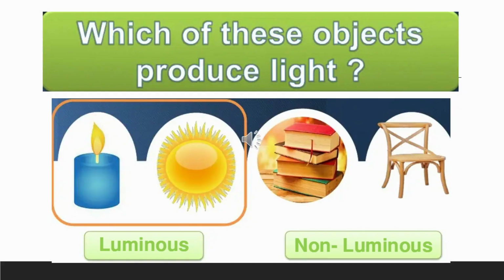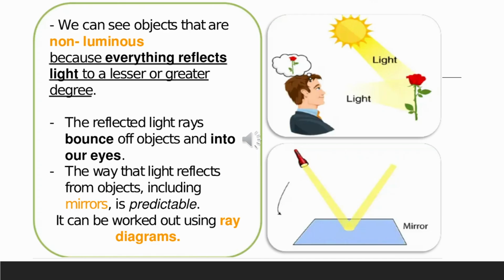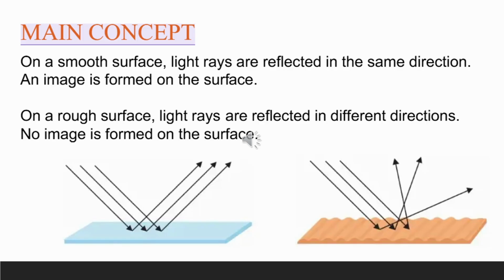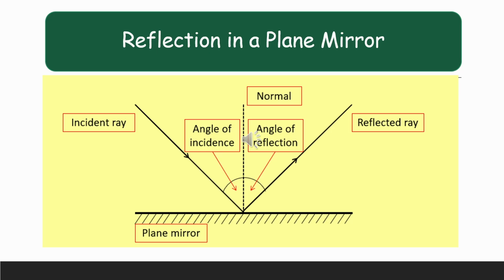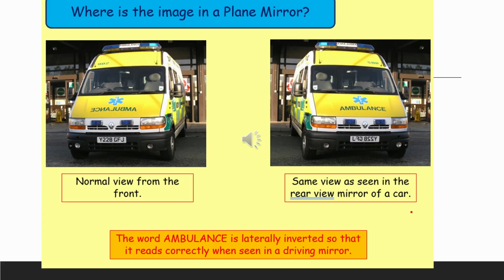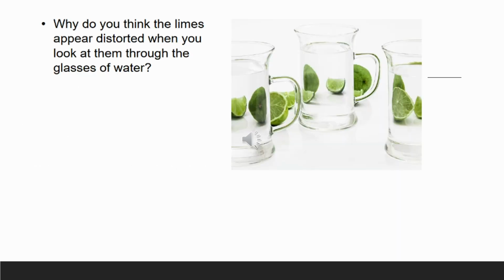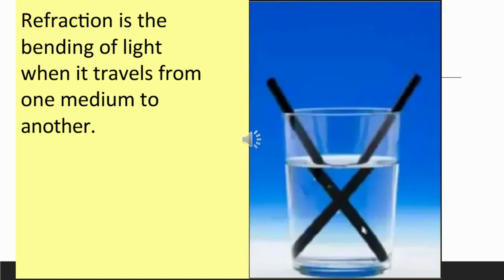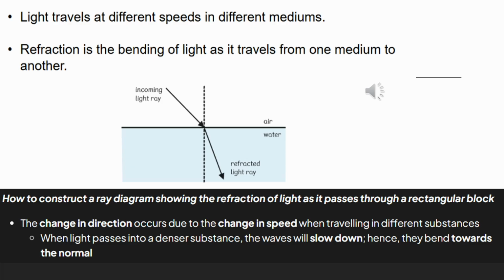reflection refraction 2